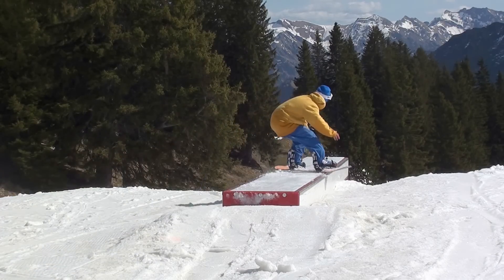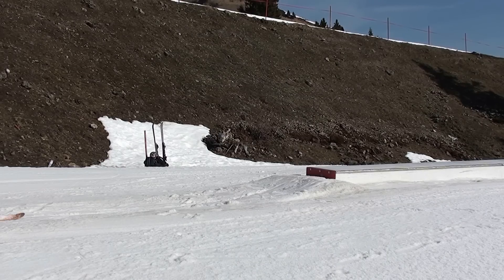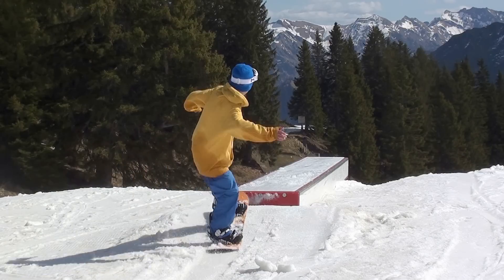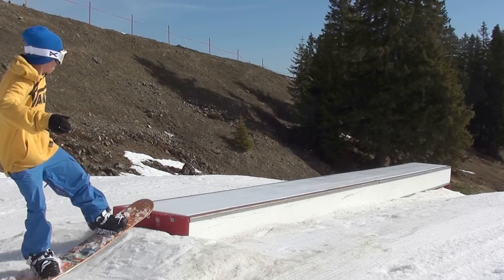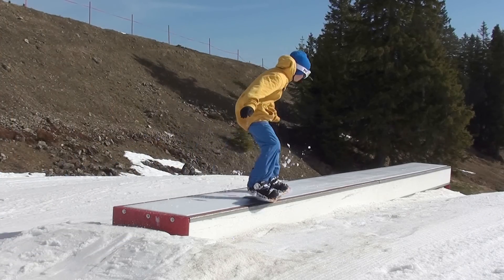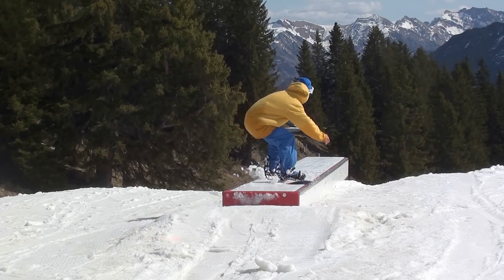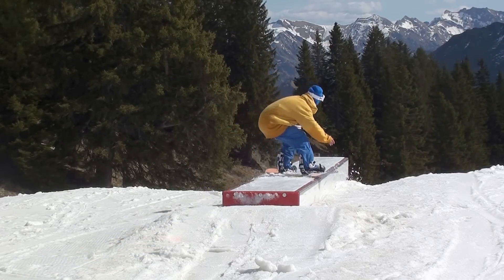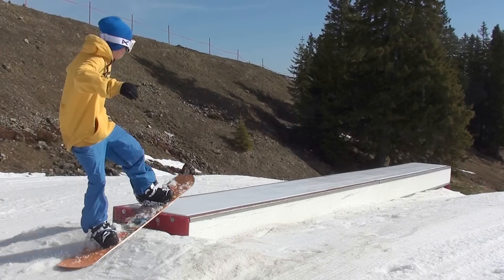SNOWBOARDEN Jibben lernen Deutsch (Regular)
Kamera: Sony HDR CX-115
Schnittprogramm: Magix Video deluxe 17
Song: New Medium von Faded Paper Figures

Ich hoffe es gefällt euch!